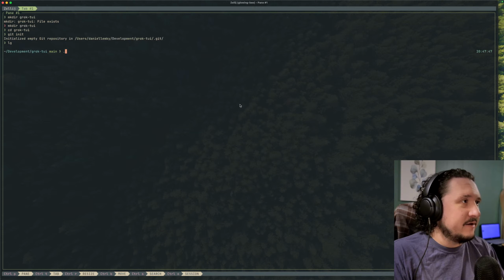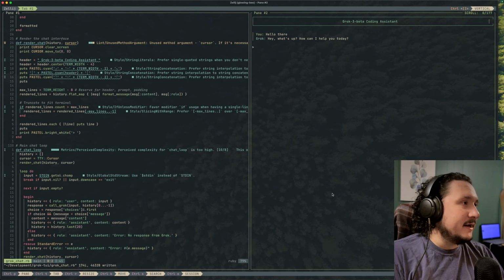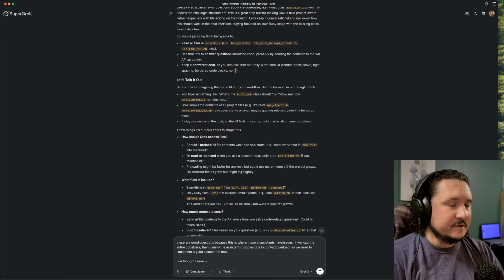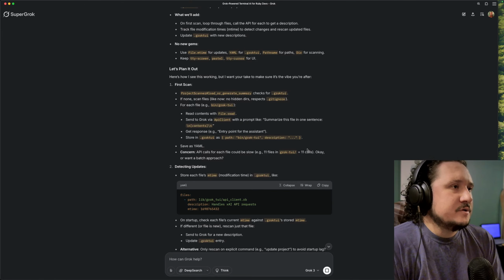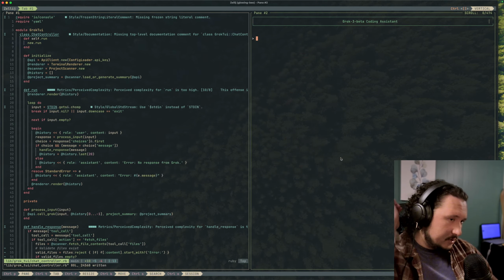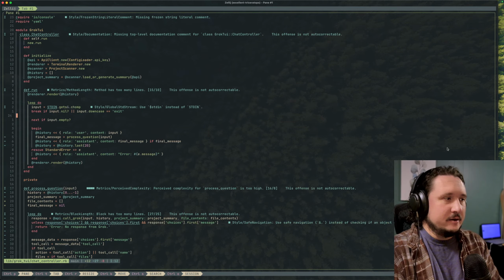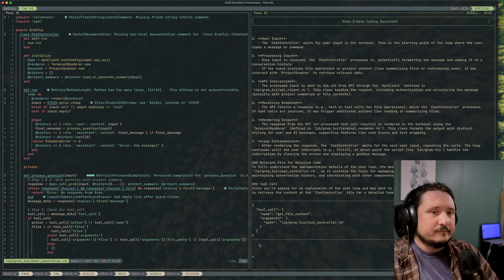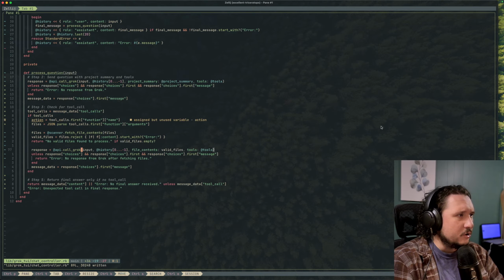Using Grok 3 to build a Grok version of Claude Code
Building a TUI AI assistant powered by Grok 3